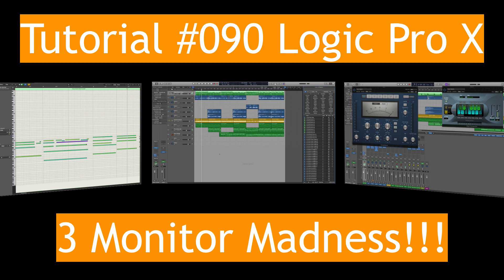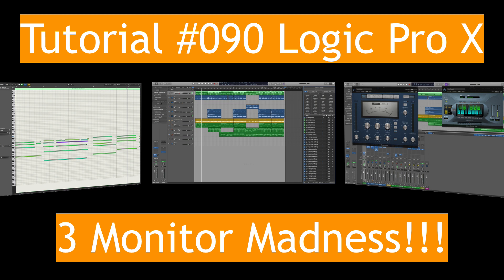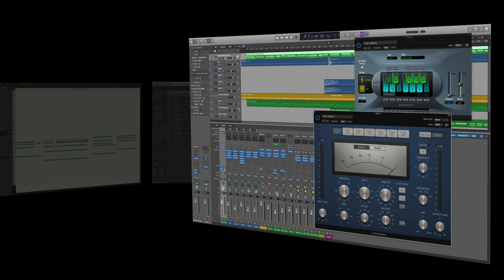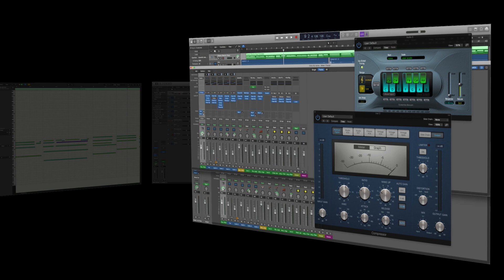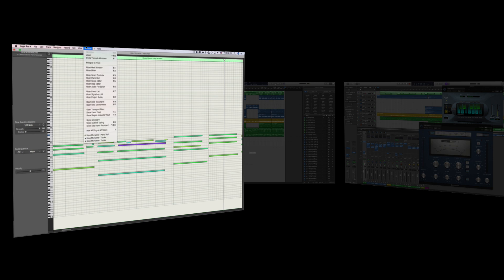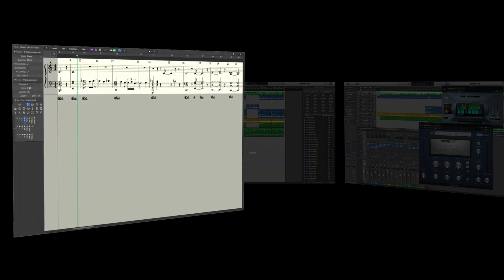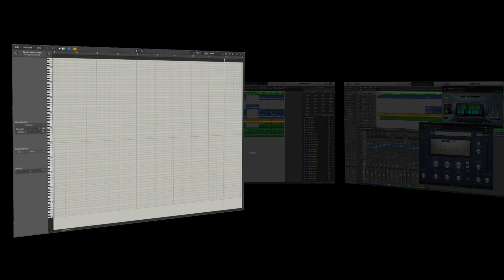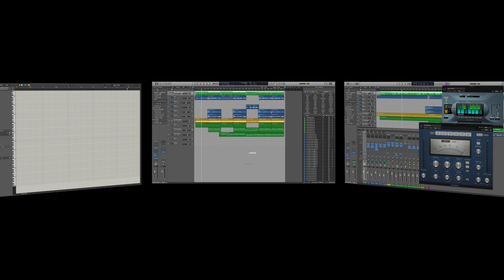Logic Pro X | Multiple Display Madness!!! #090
Do you know how hard it is to screen capture three monitors simultaneously?? Logic is definitely more fun this way though.